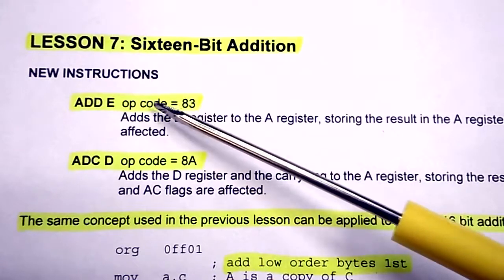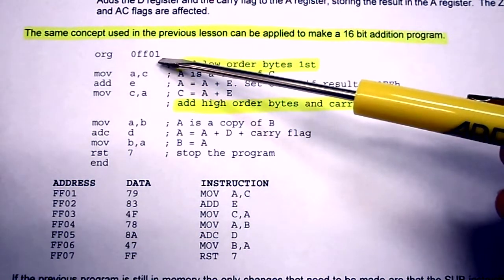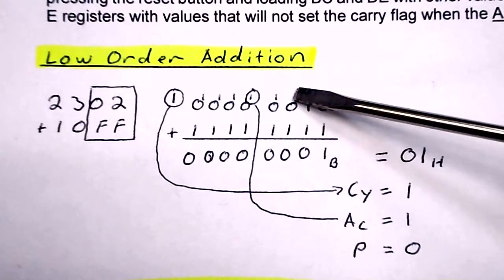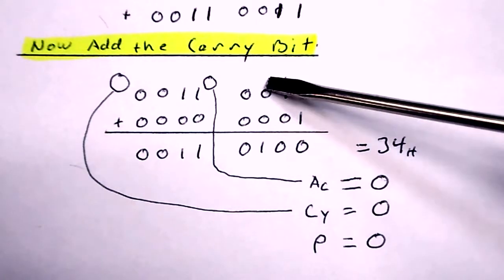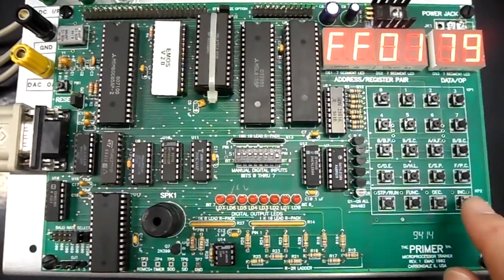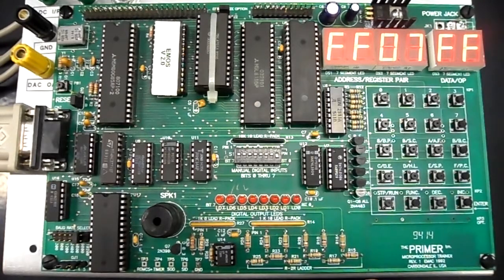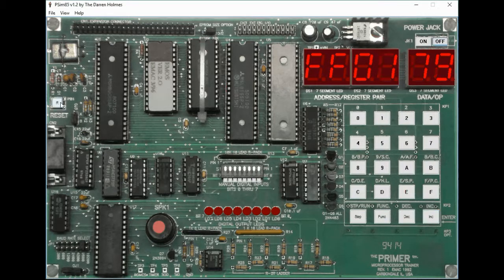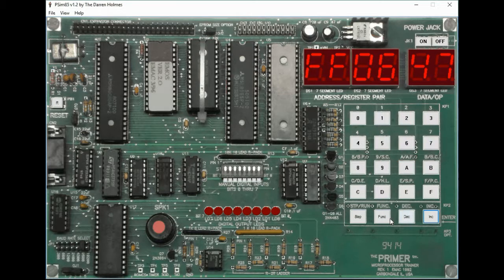EMAC Primer Trainer: Lesson 7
Lesson 7: Sixteen-Bit Addition

This is a Tutorial using both the original EMAC Primer Trainer V1.0 hardware and the PSim85 simulator.

Instructions covered include ADD and ADC.

I go over the HEX and Binary Addition calculations to explain why the Flag register bit's get reset.

Please note: This video and the PSim85 simulator are not endorsed by EMAC, and EMAC no longer manufactures the Primer Trainer Hardware.